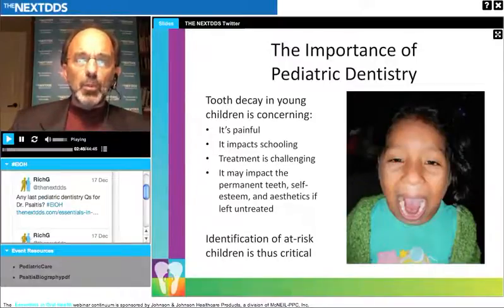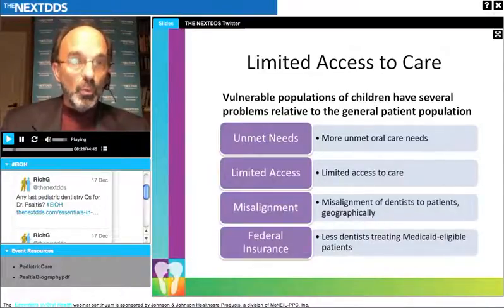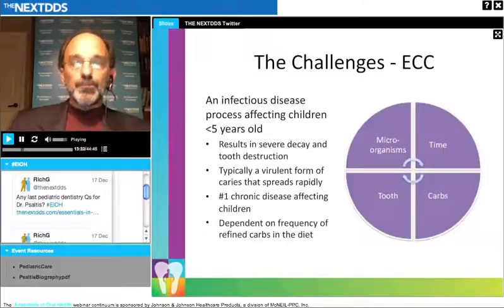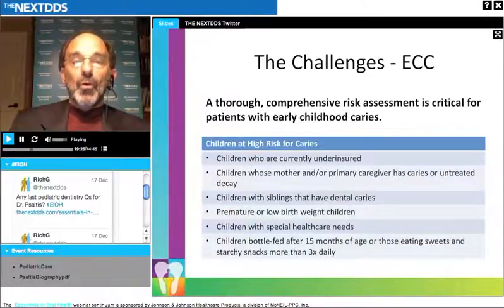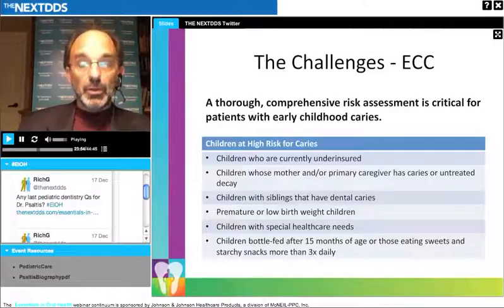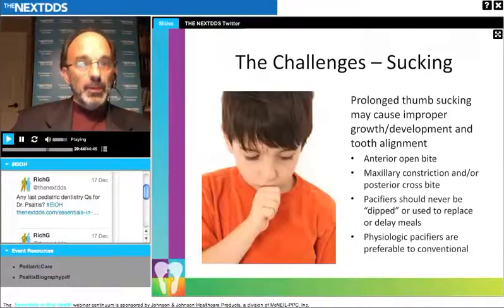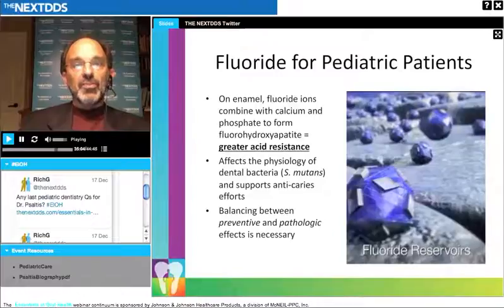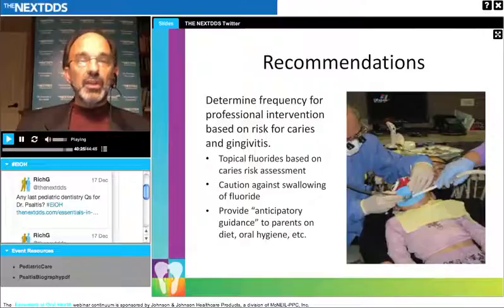The Importance of Oral Hygiene for the Pediatric Patient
Dr. Psaltis review importance of pediatric care and review trending in children's oral health, discusses early childhood caries, highlights the role of the oral hygiene regimen and fluoride in caries prevention, and reinforces parent instruction and gives recommendations for compliance.